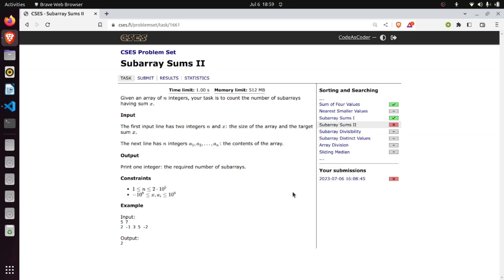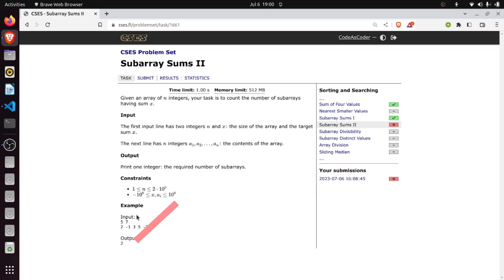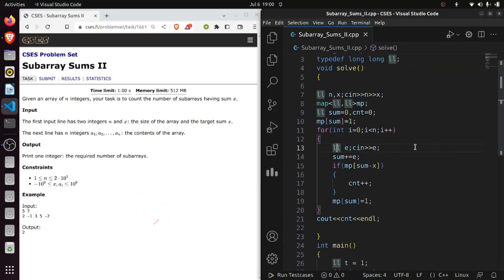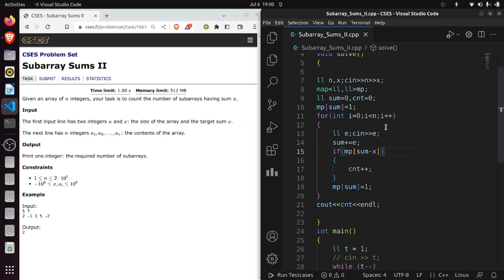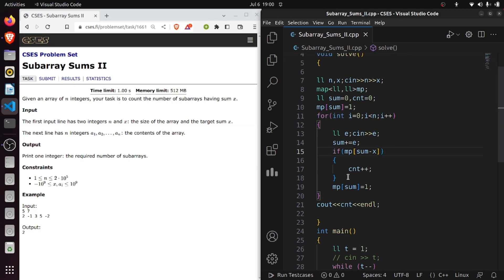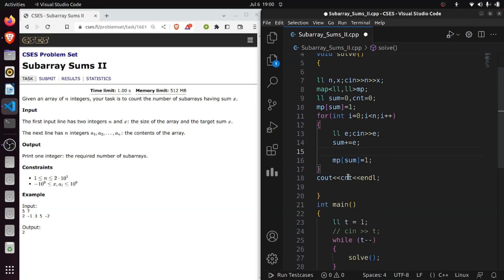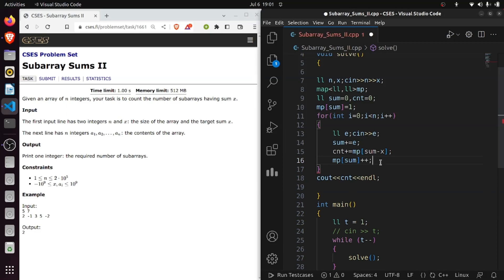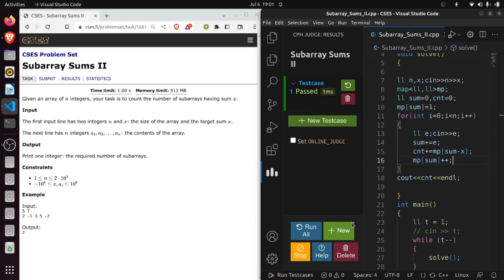CSES | Subarray Sums II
Problem Statement :
Given an array of n integers, your task is to count the number of subarrays having sum x.

Input
The first input line has two integers n and x : the size of the array and the target sum x .
The next line has n integers a1,a2,…,an: the contents of the array.

Output
Print one integer: the required number of subarrays.

Example
Input:
5 7
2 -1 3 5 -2
Output:
2